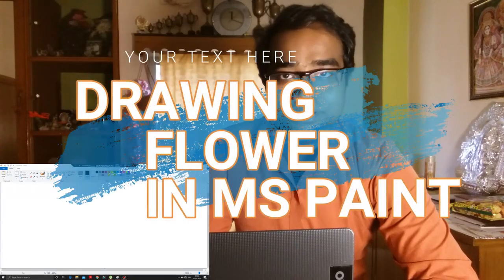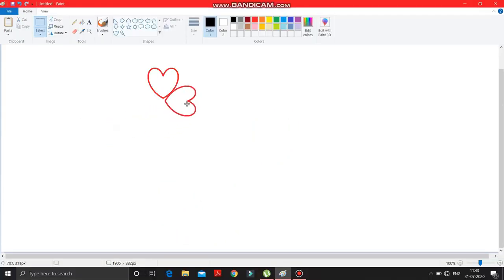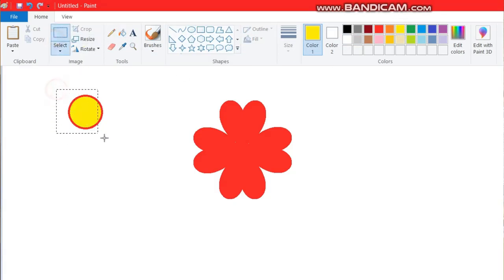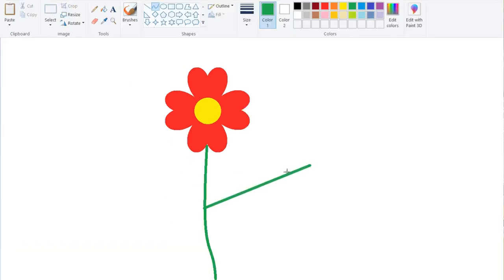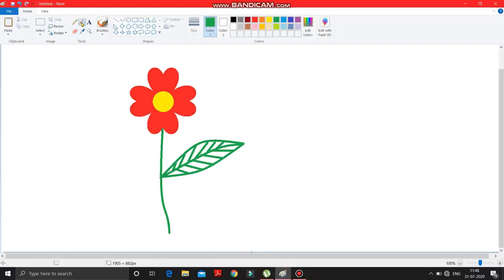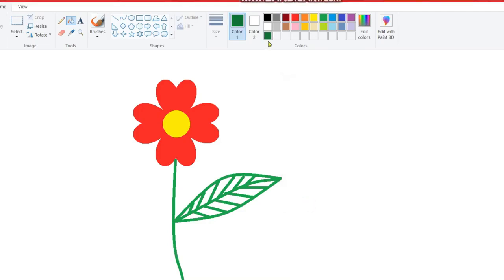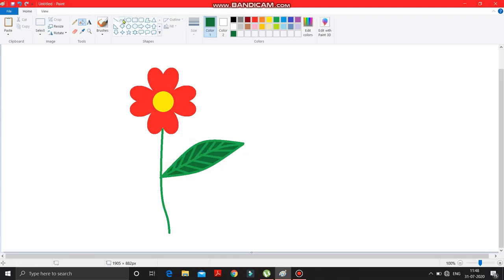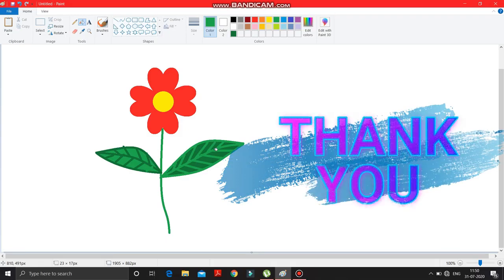DRAWING A FLOWER IN MS PAINT WITH SHAPES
DRAWING A FLOWER USING VARIOUS SHAPES IN MS PAINT